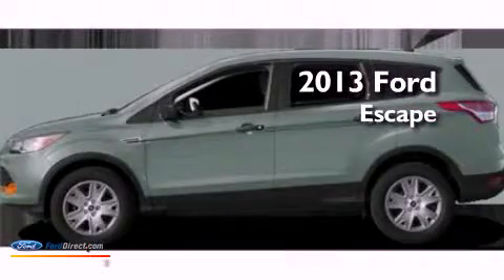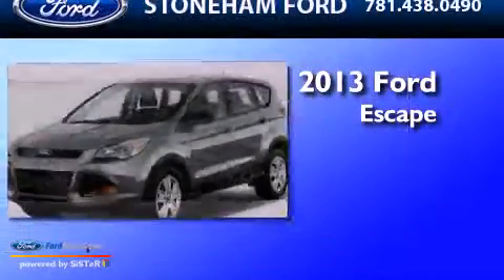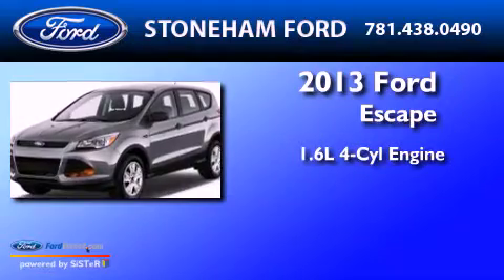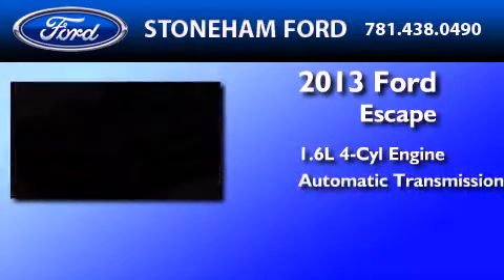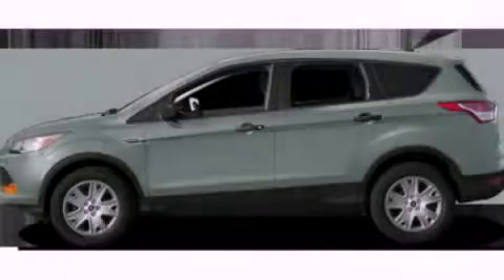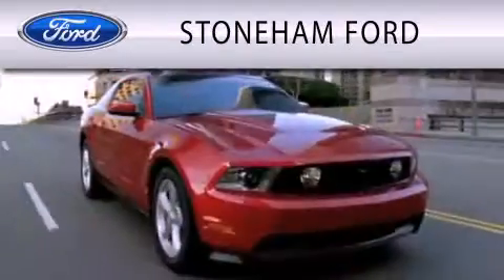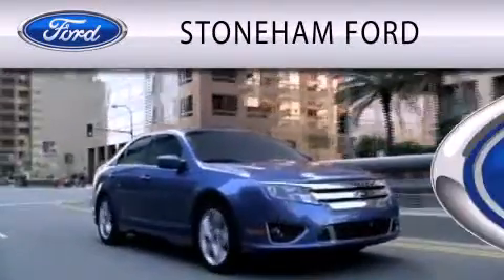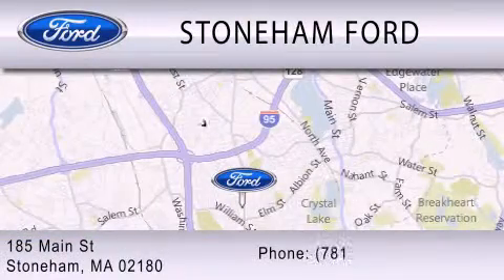2013 FORD ESCAPE Stoneham MA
Year : 2013
 Make : FORD
 Model : ESCAPE
 Engine : 1.6L I4 16V GDI DOHC TURBO
 Trans . : 6-SPEED AUTOMATIC
 Exterior : FROSTED GLASS

 Stock : 131949